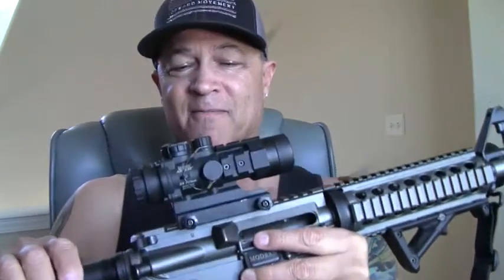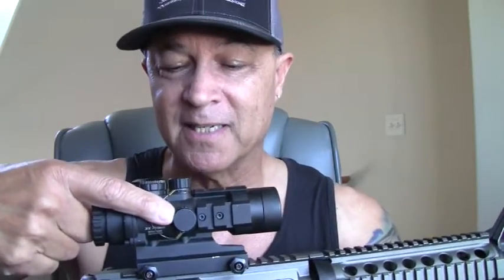Long-ish Distance Shooting Tip: Stop Touching Your Scope Turrets!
Unless you are training to be an extreme long-distance shooter (beyond 600 yards), or just like doing things the hard way, STOP TOUCHING YOUR SCOPE TURRETS!

There are plenty from which to choose. A simple search on Google will get you started. You can also visit with your favorite gun store.